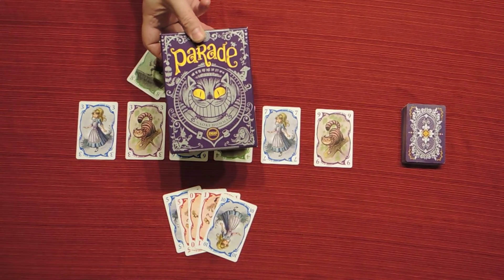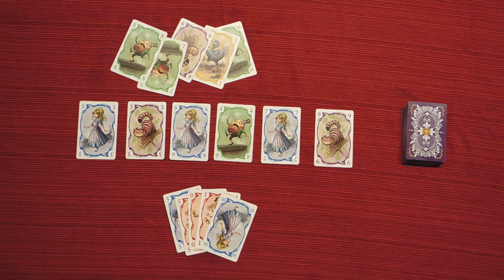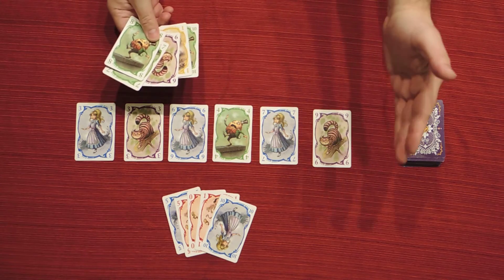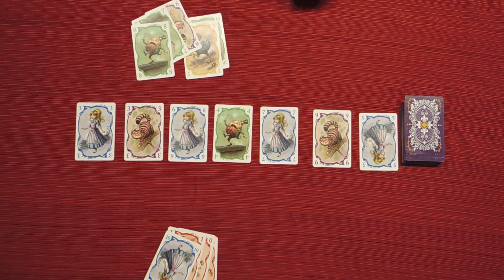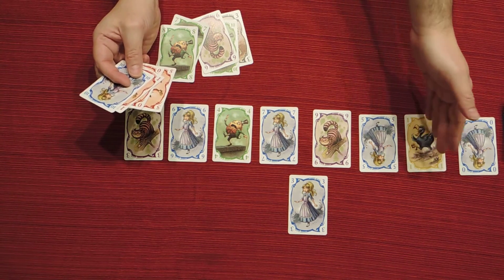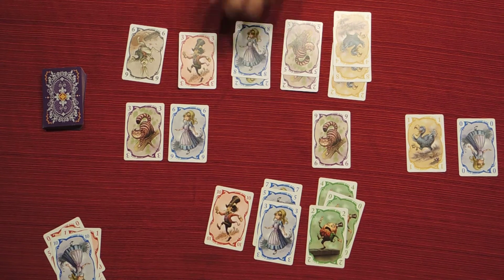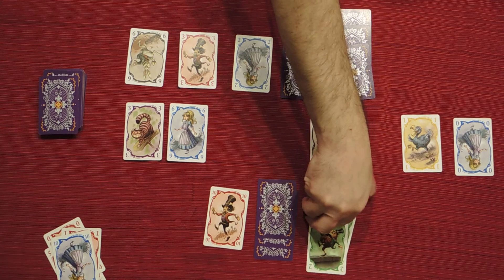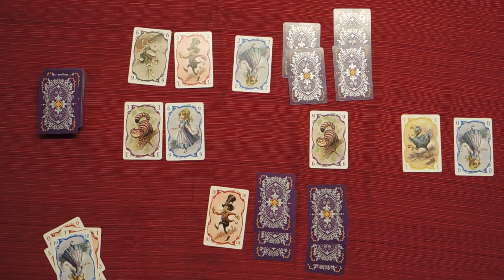PARADE Game Quick Walkthrough w/ Doron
Elegant, Quick, Beautiful art. Plays well at any player count.